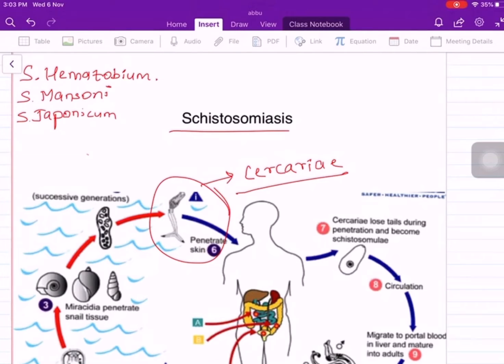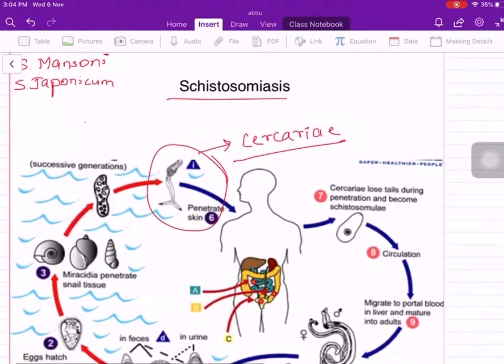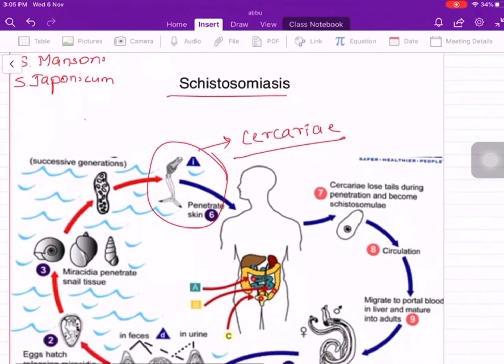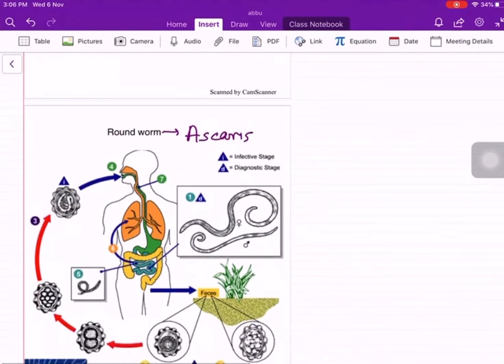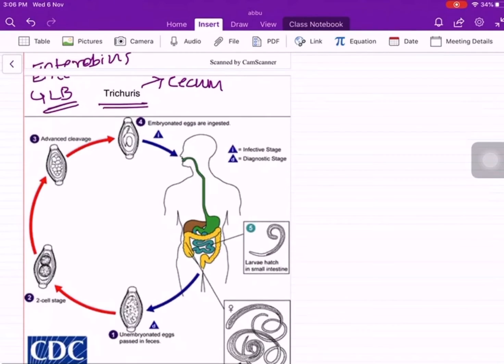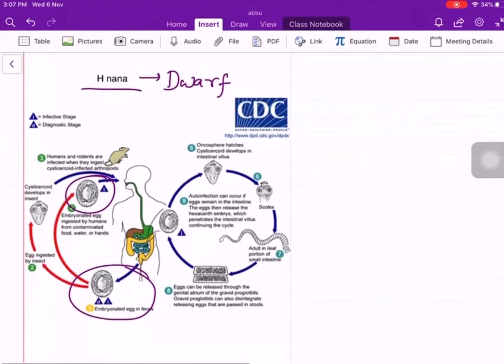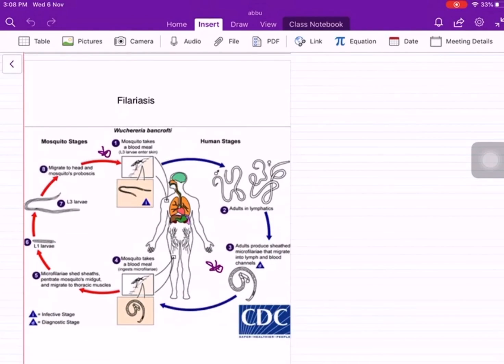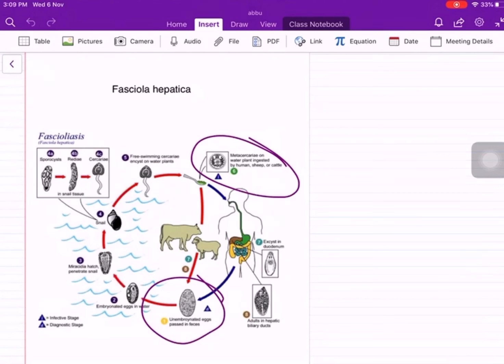Important points lifecycle of parasites